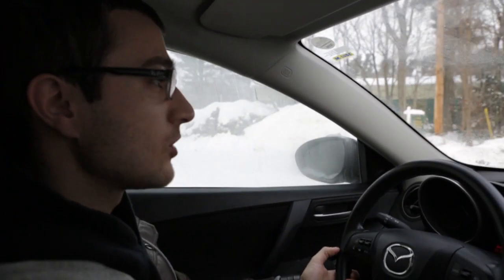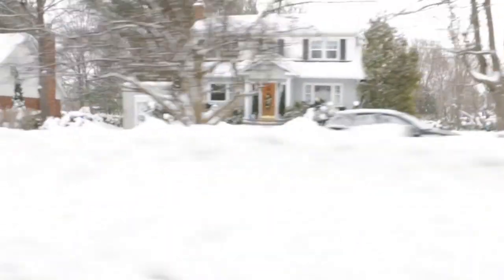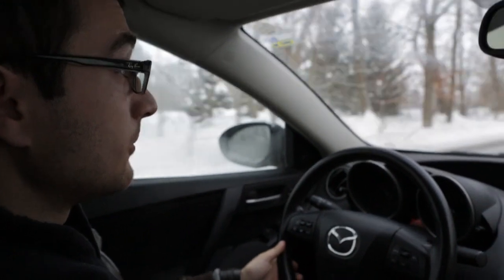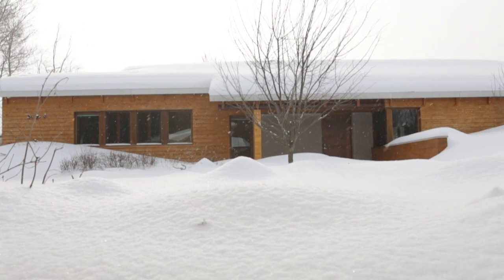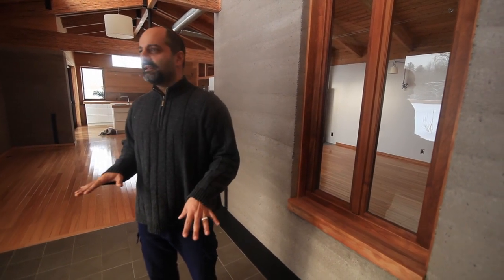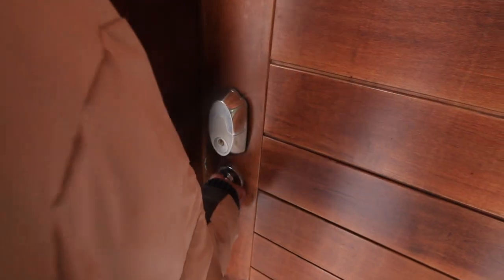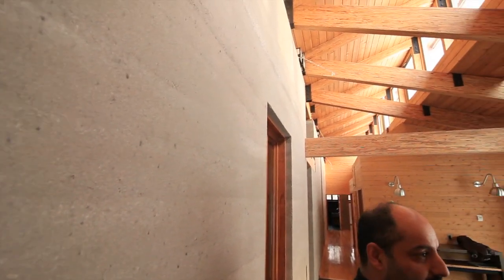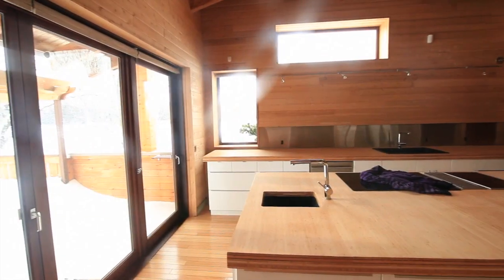5W's - Marc + The Million Dollar Rammed Earth House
Valhalla Takes a Trip up to Hudson to visit a rammed earth house, to see what we would like to implement in the new Earthship Sustainable Learning Center coming this summer!